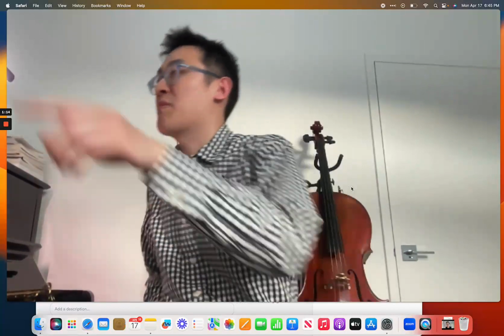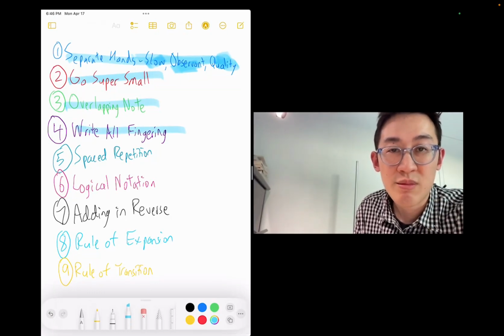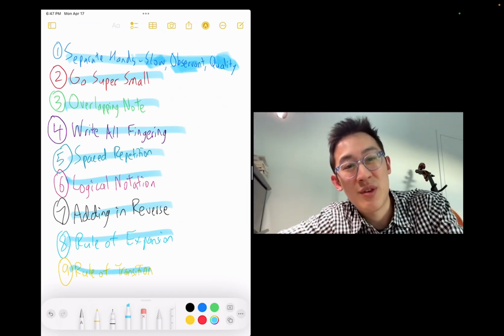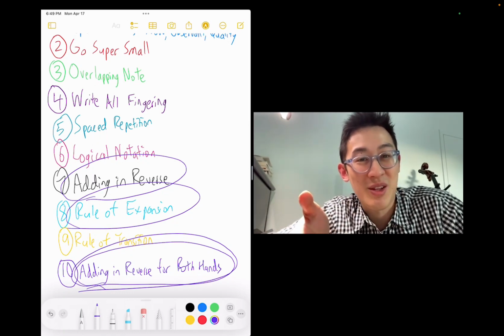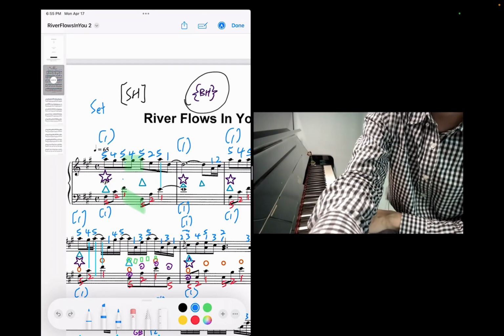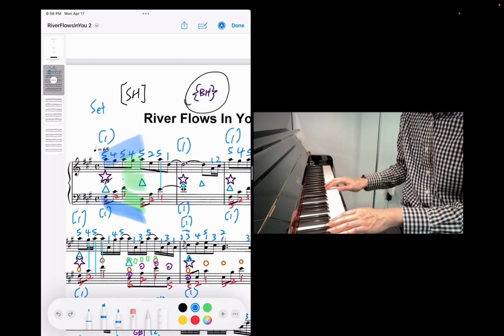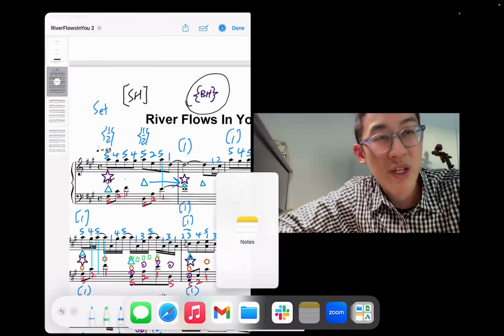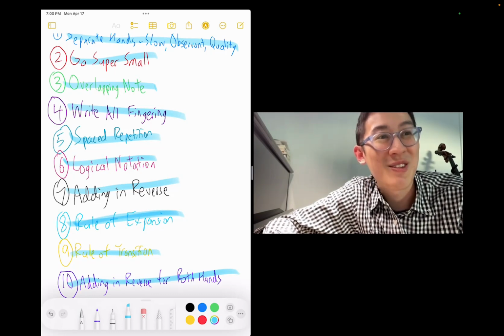14 Layers of Strategy - River Flows In You: X. Adding in Reverse for Both Hands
In this video, I talk about:
- the 10th of 14 layers of strategy as applied to River Flows In You
- our default strategy for solving both hand sets / playing both hand sections to quality
- adding in reverse separate, then both for each component element
- continuing to keep in mind the first nine layers of strategy: I. Separate Hands, Slow, Observant, and Quality, II. Go Super Small, III. Overlapping Note, IV. Write All Fingering, V. Spaced Repetition, VI. Logical Notation, VII. Adding in Reverse, VIII. Rule of Expansion, IX. Rule of Transition